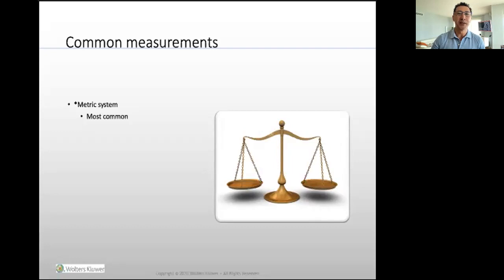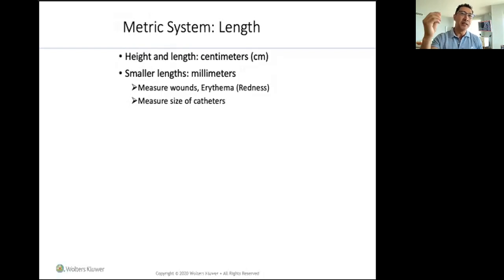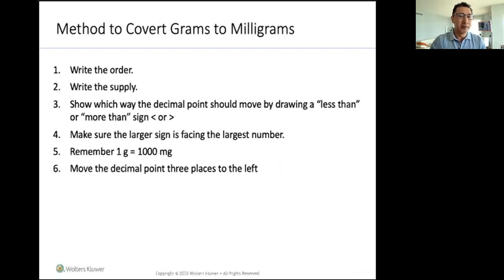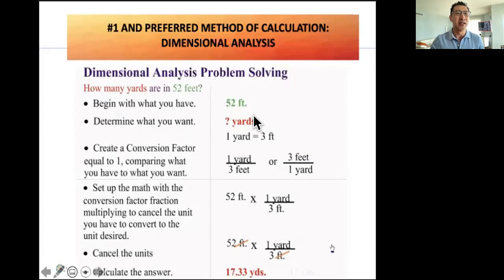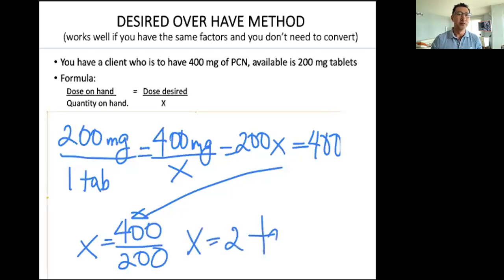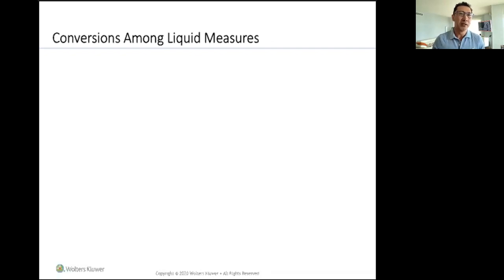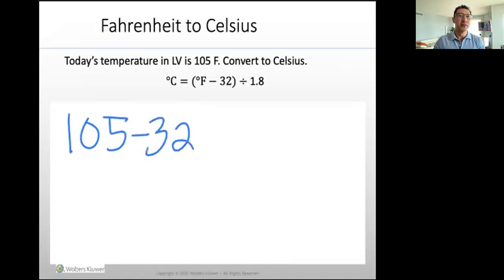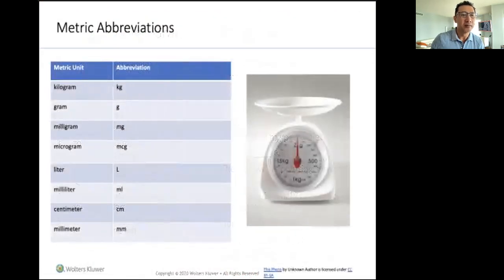Dosage Calculation Class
Metric and household system of measurement